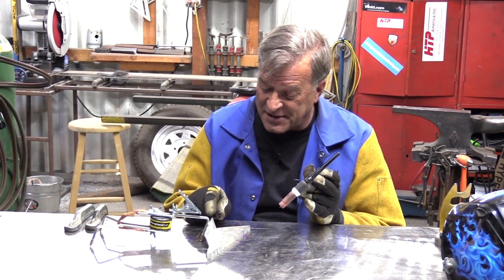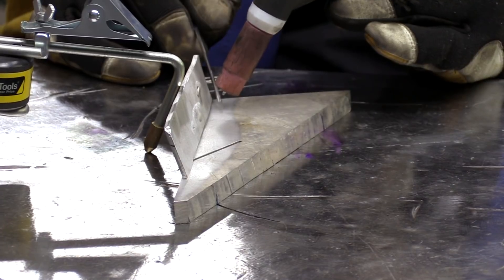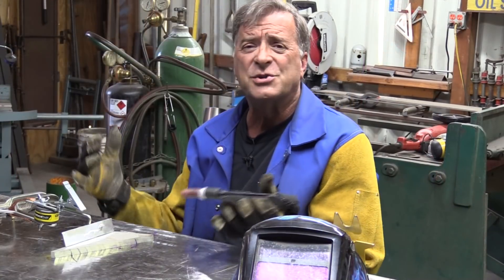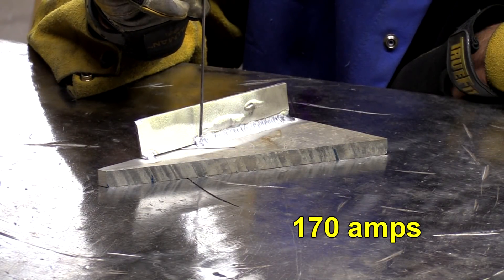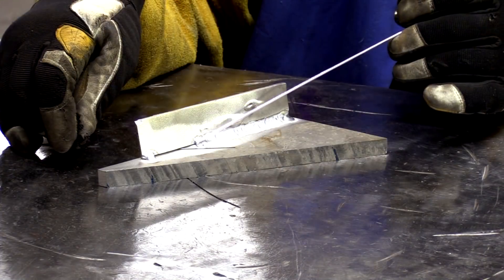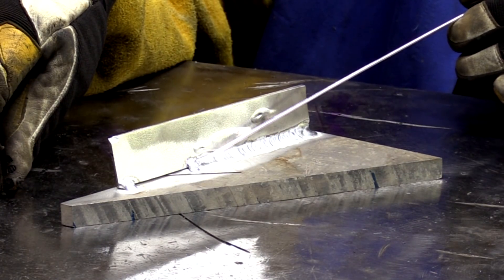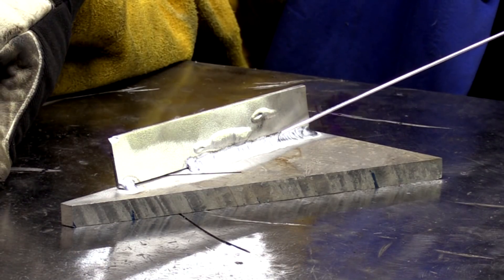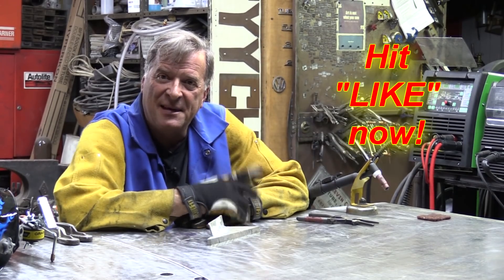How to Prevent 'Blowout' When Welding Thick Metal to Thin - Kevin Caron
- Artist Kevin Caron shares a quick tip on welding thick metal to thin metal .

Kevin Caron admits even he forgets this at times, but when welding thin metal to thick, you always want to keep most of your heat on the thick piece of metal.

He has a 1/2" and a 1/8" piece of aluminum jigged up on his workbench. Kevin Caron shows how you don't want to weld right on the joint, as you usually do when welding similar weight metals, but rather about 1/8" onto the thicker metal. Otherwise, you're just going to blow the thinner metal away.

Of course, this works with any kind of metal.

Kevin Caron then makes some sparks, TIG welding at 170 amps, with all of the heat on the thicker piece of aluminum. Not on the joint, and not on the piece of 1/8", which was really starting to eat away, but on the 1/2" piece of metal.

Once the piece of 1/2" plate heated up, you can see how he was able to speed up his movement a bit by looking at the weld.

So that's just a little reminder for you.

Kevin Caron is ready to clean up and get back to work, so you have time to hit "LIKE" on this free how-to video right now, to see his wild sculptures. Well, you might want to hang around for another moment to see just how hot that aluminum he just welded really was .